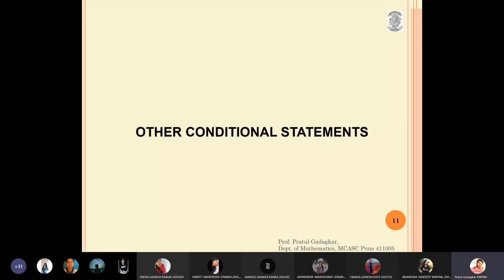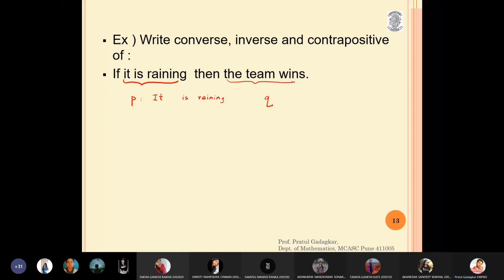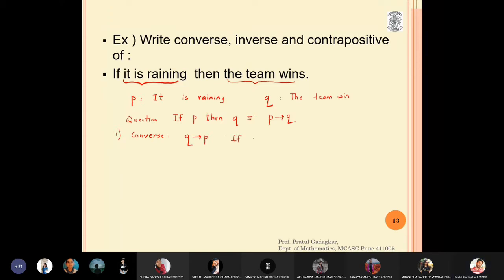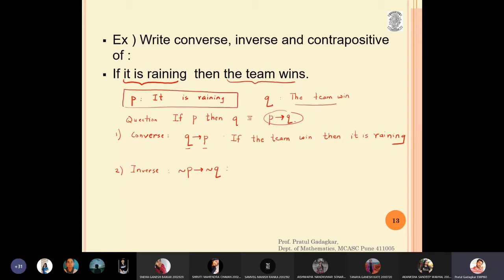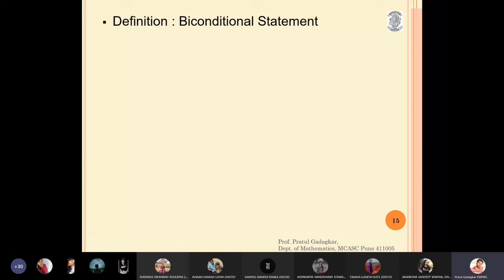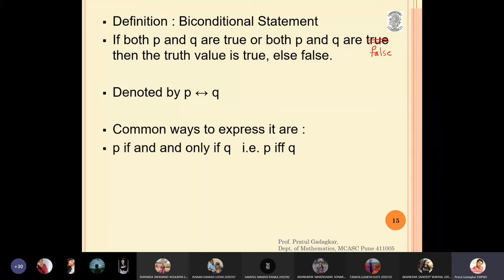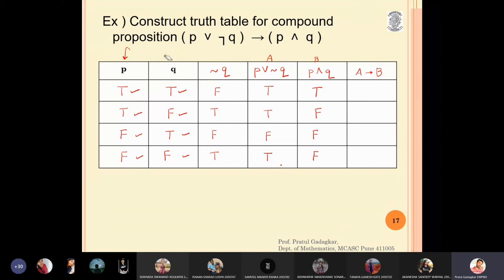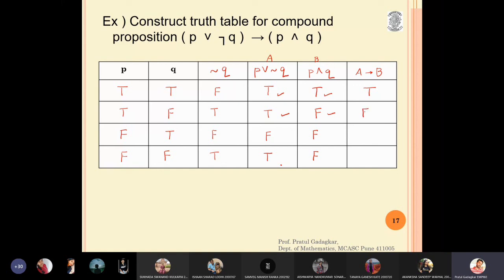Lecture 7 - Converse, Inverse, Contrapositive and Biconditional Statements